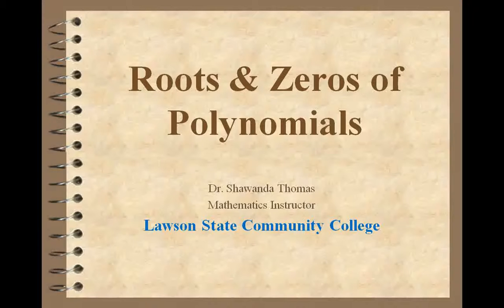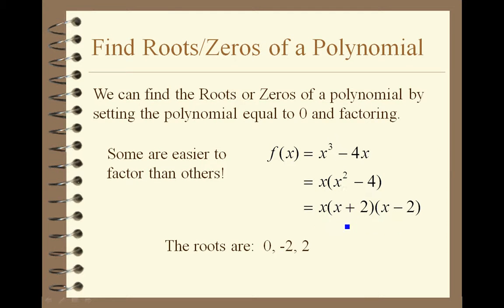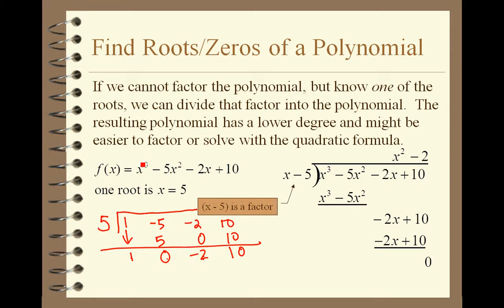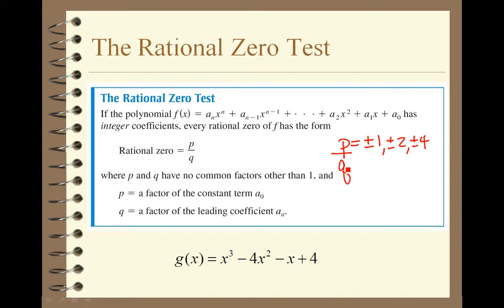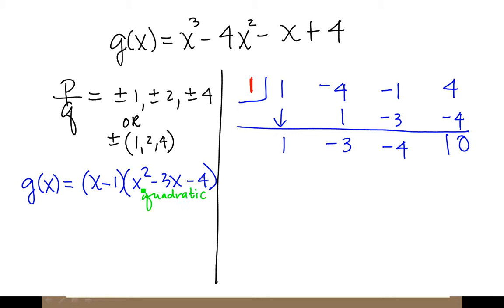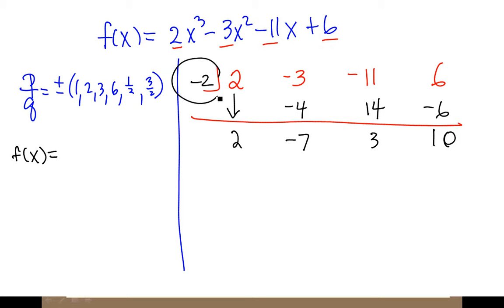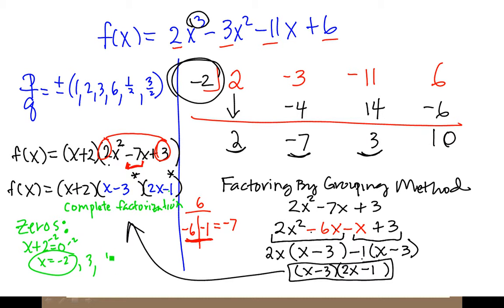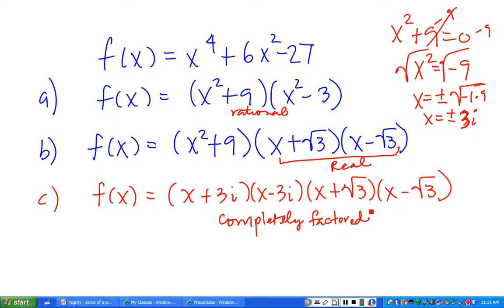Chapter 2 Zeros of a Polynomial Function I